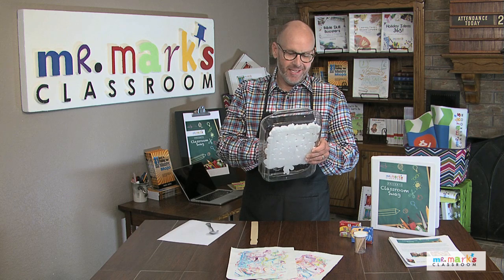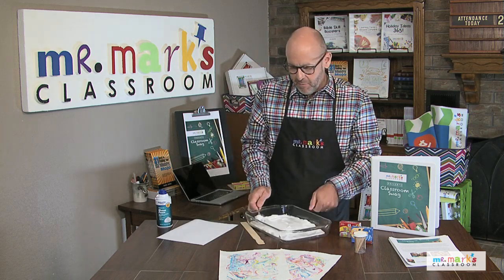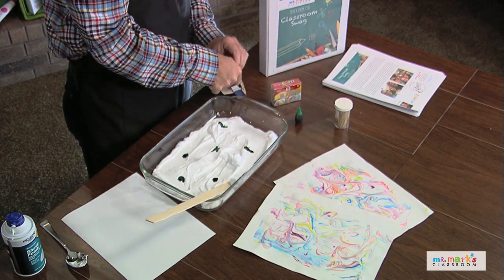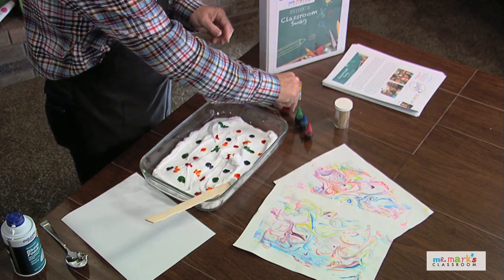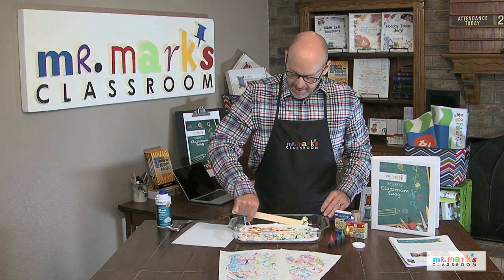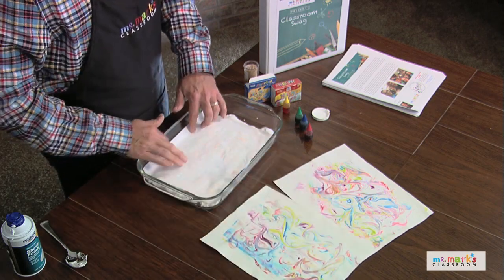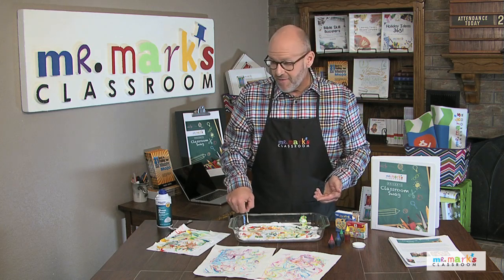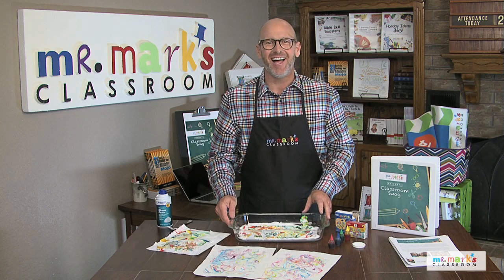Painting in the “Snow”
Your kids will have so much fun (staying warm) while painting in the "snow!